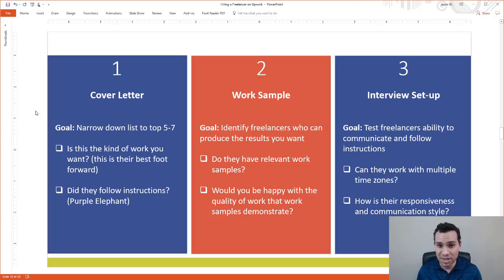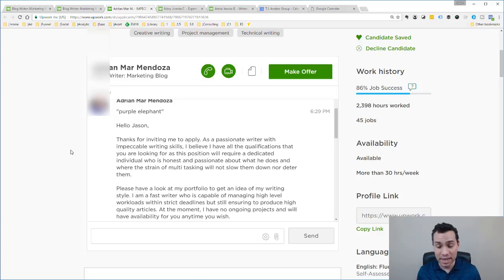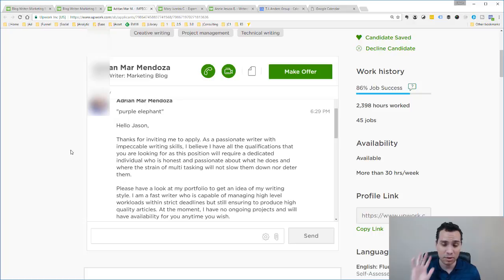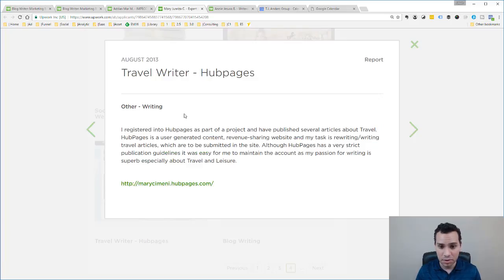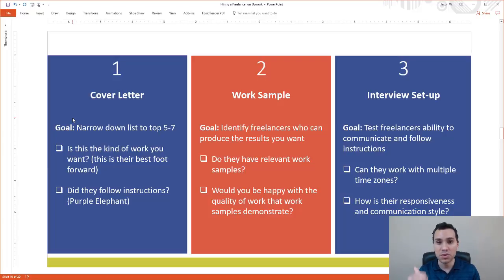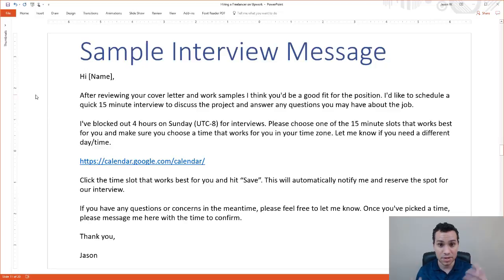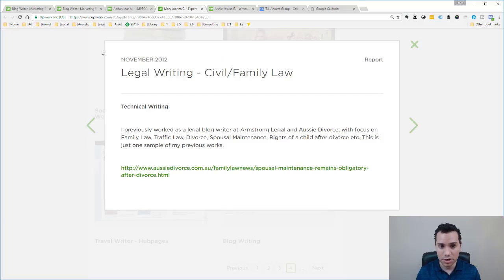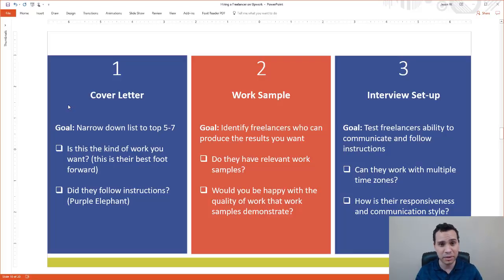How to Quickly Evaluate Freelancer Proposals (3 Step Guide)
Follow this simple 3 step process for evaluating freelancer proposals. Discover how to quickly find the good candidates and speed read cover letters. Hiring a freelancer doesn't have to be a painful experience!

When it comes to hiring freelancers, there is a lot of work involved. One of the main reasons people don't take the time to hire is because it takes so much time to filter through freelancer proposals. There’s cover letters, work experience, and portfolio samples. That’s a lot of reading; and you haven't even gotten to the interview stage.

In this video I'm going to walk you through this dead simple three step process to speed through the freelancers proposals review process on Upwork so you can turn what used to take days into an afternoon project. The key to success is to focus on those core elements that are important in the beginning so you only spend time evaluating the freelancers who are best suited for your job or project.

Here are three steps I use when evaluating freelancer proposals over on Upwork (this can work on any platform; I’m using Upwork as an example):
Step 1: Cover Letters
Step 2: Works Samples
Step 3: Interview Set-up

The key to success is to treat each one of those steps as a test. With each step, you become stricter until you have 2 to 3 freelancers to interview. In the video, I'll cover the core elements to look for in each step so you never spend too much time evaluating freelancer proposals that aren't a good fit.